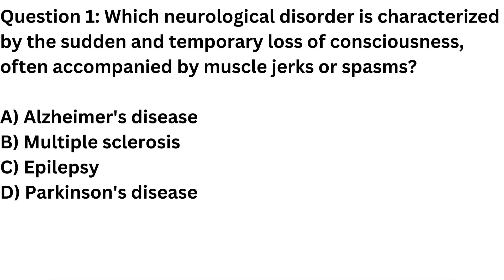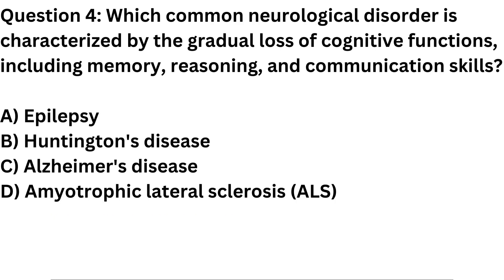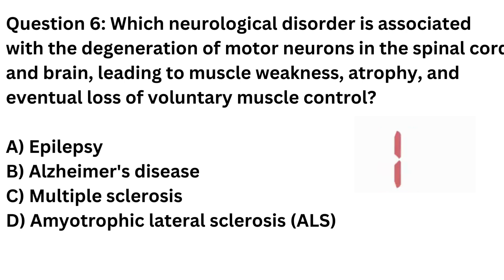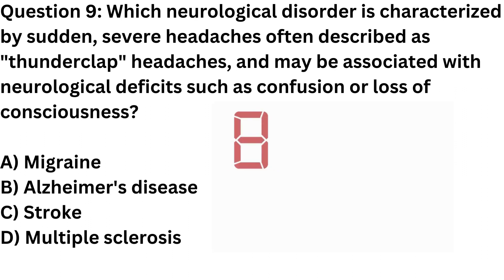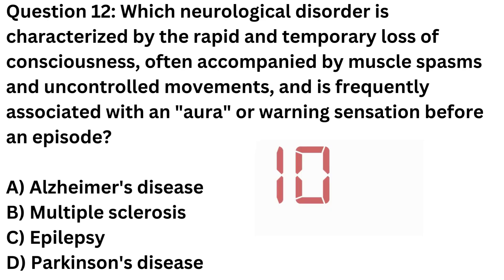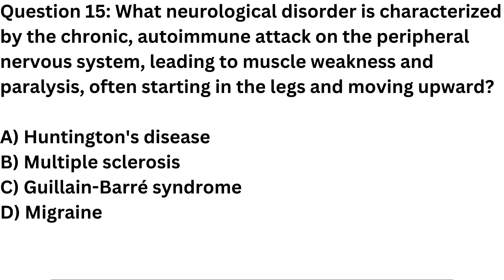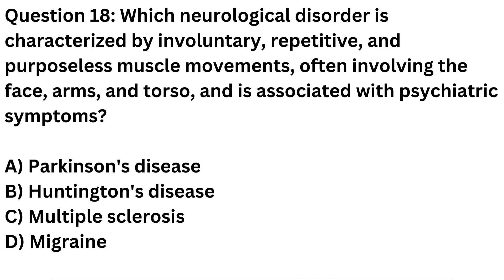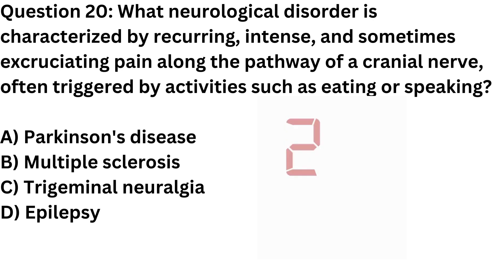Common neurological disorders and their symptoms Trivia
Explore the World of Neurology: Common Disorders and Their Symptoms

In this informative video, we delve into the fascinating field of neurology, focusing on common neurological disorders and their hallmark symptoms. Join us as we unravel the mysteries behind conditions like Alzheimer's disease, Parkinson's disease, epilepsy, and more. Discover the key characteristics of each disorder and gain a better understanding of the challenges they pose. Whether you're a student, a healthcare professional, or simply curious about the workings of the brain, this video will provide valuable insights into the world of neurology.

Neurology disorders
Common neurological disorders
Neurological disorder symptoms
Alzheimer's disease
Parkinson's disease
Epilepsy
Multiple sclerosis
Migraine headaches
Amyotrophic lateral sclerosis (ALS)
Guillain-Barré syndrome
Myasthenia gravis
Huntington's disease
Trigeminal neuralgia
Fibromyalgia
Cluster headaches
Narcolepsy
Cognitive decline
Brain health
Neurological conditions
Brain disorders
Learnfromwhiz
learnwithwhiz
Anatomy
Medical
science
med study
medical study
Nursing
icu nurse